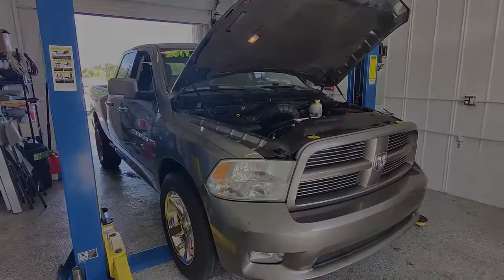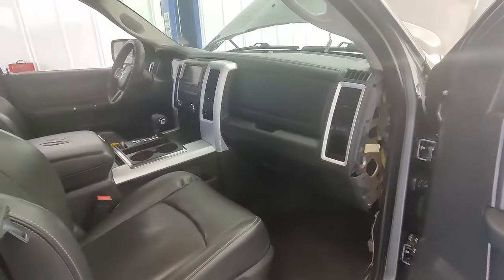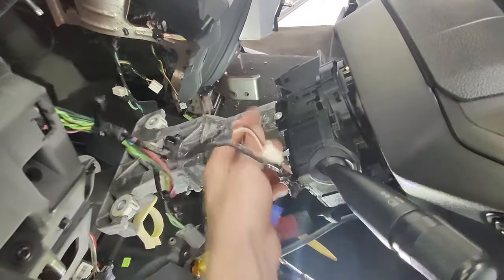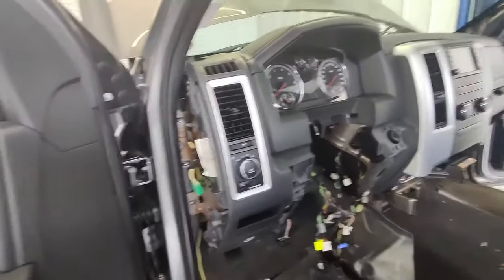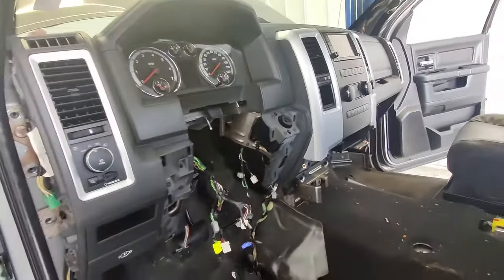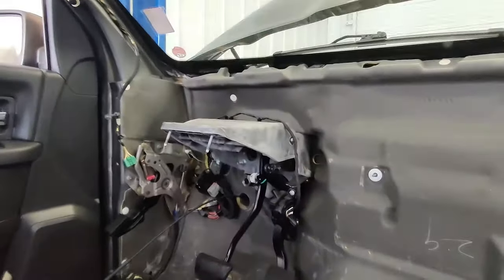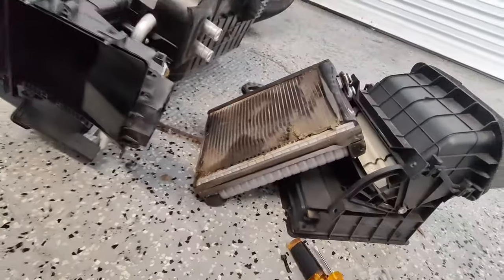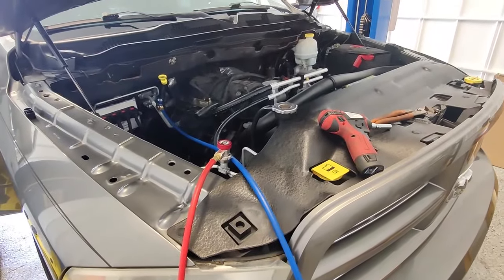2011 Dodge Ram Evaporator Core Replacement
This 2011 Dodge Ram 1500 had a serious Evaporator core leak so on today's video we tackle the dash removal and get the HVAC box out to swap the Evap core.